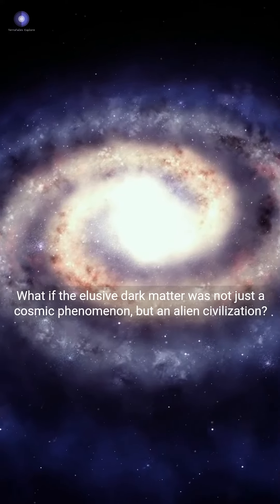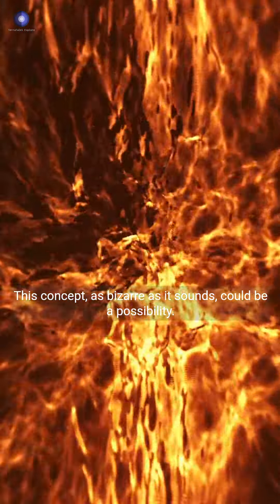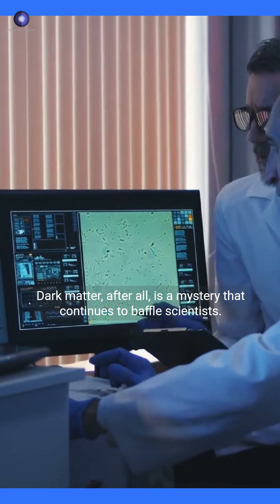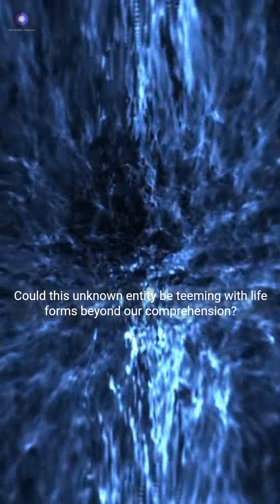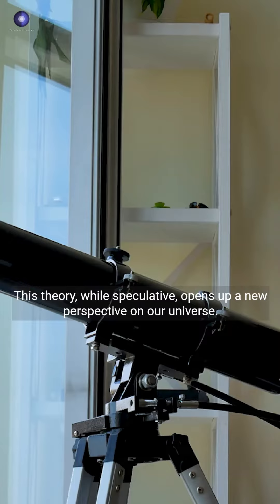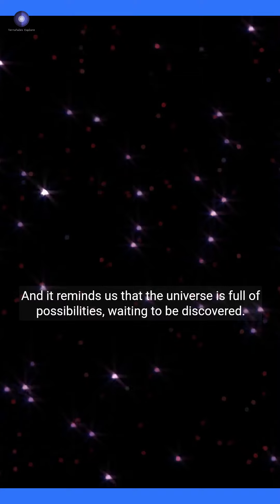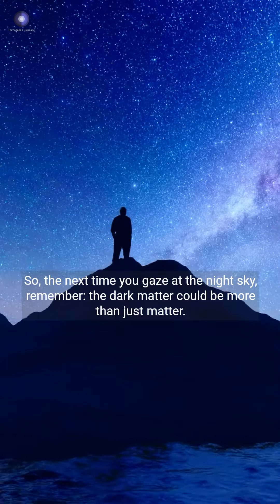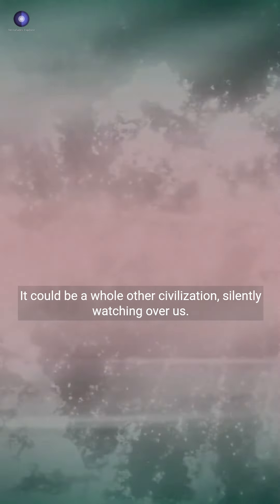What if dark matter was actually an alien civilization?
About the Channel:

🌍 Explore Earth's Wonders!
Join us on a virtual journey around the globe. TerraTales is your passport to the planet's most breathtaking landscapes, wildlife encounters, and cultural marvels.

📸 Visual Odyssey:
Our high-quality videos and documentaries capture the essence of our world's natural beauty and human diversity.

🌊 Dive into Nature:
Plunge into the depths of oceans, hike through pristine forests, and witness the marvels of wildlife in their natural habitats.

🌱 Conservation Commitment:
We're more than explorers; we're advocates for our planet. Learn about conservation initiatives and how you can make a difference.

🌟 Inspire & Educate:
Our mission is to ignite your curiosity, appreciation, and responsibility for Earth. Let's explore, learn, and protect together!